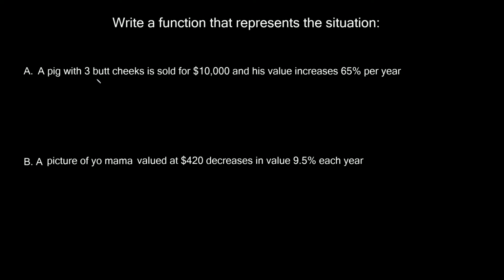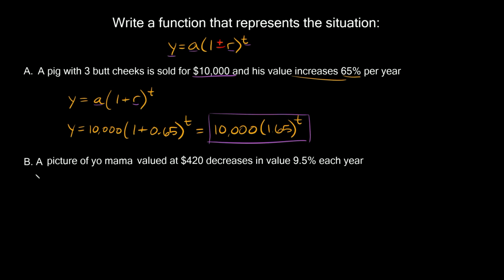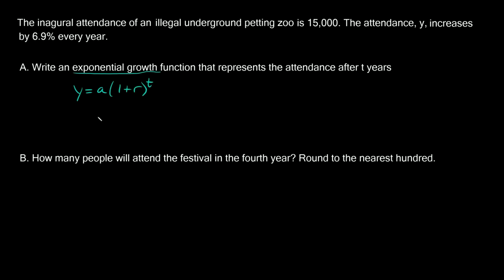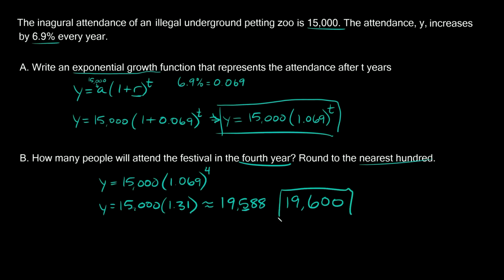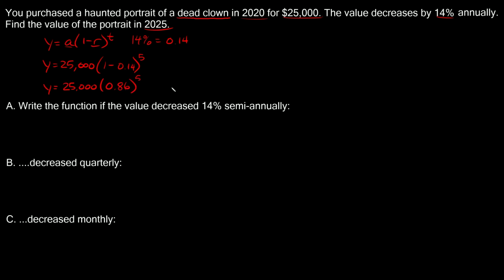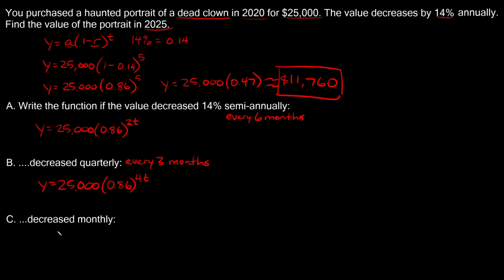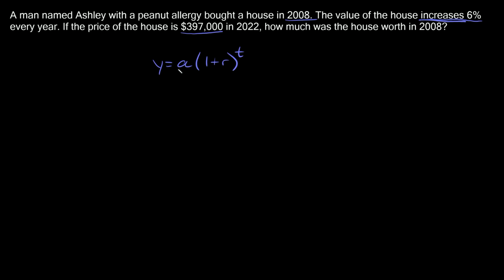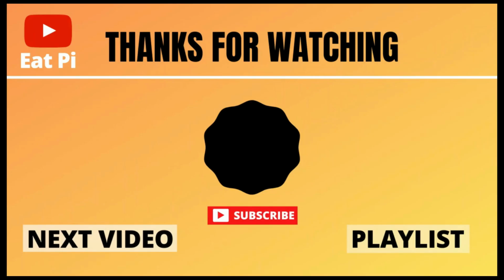Writing Exponential Growth and Decay Models | Word Problems | Eat Pi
In this video, I teach you how write exponential growth and decay model functions. I go over 4 different word problems and show you how to write functions that are represented by a certain situation using the formula y=a(1+r)^t and y=a(1-r)^t

0:00 - Example 1
3:45 - Example 2
6:37 - Example 3
10:53 - Example 4